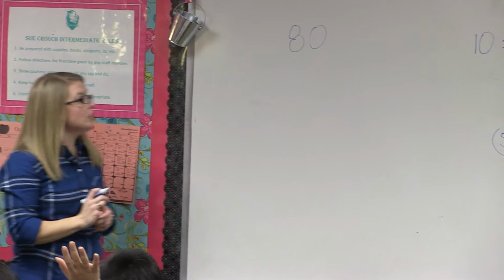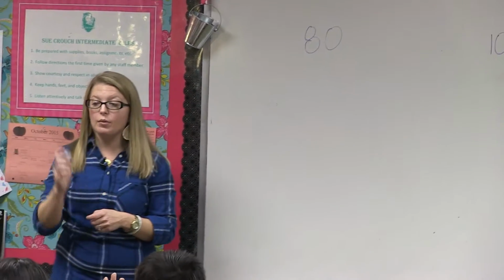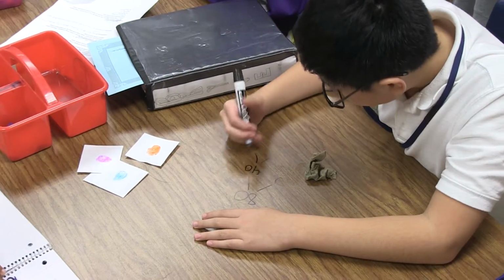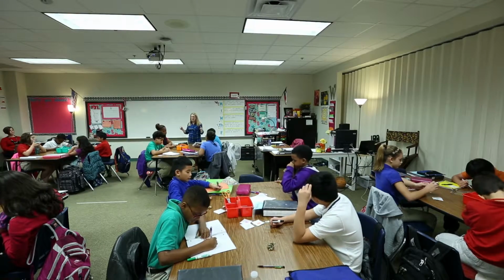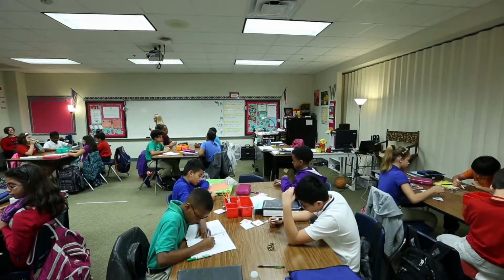CISD Demo Video-Ryan Wiggs